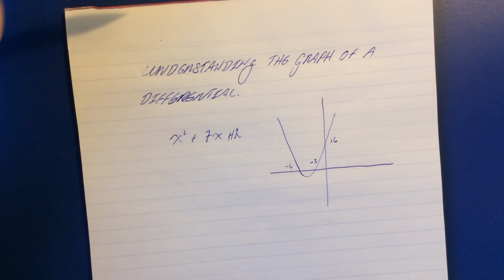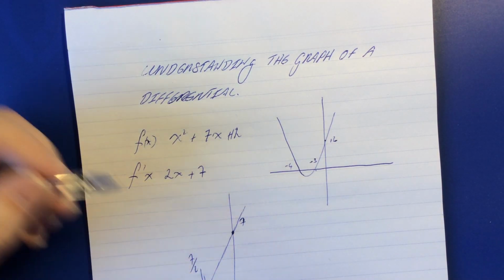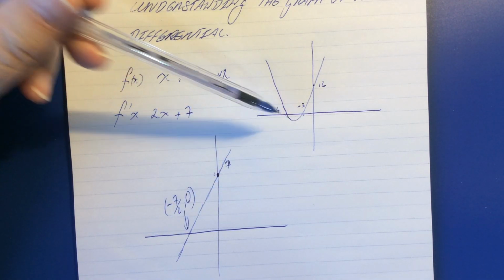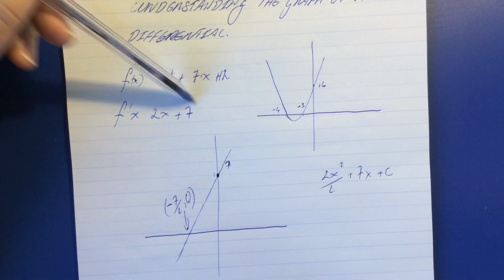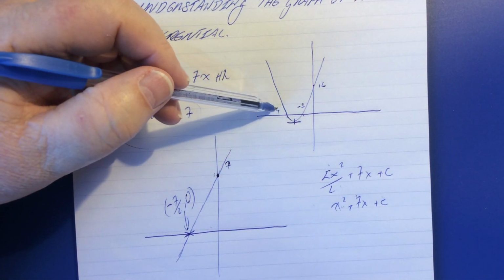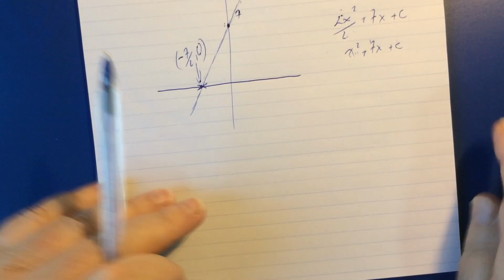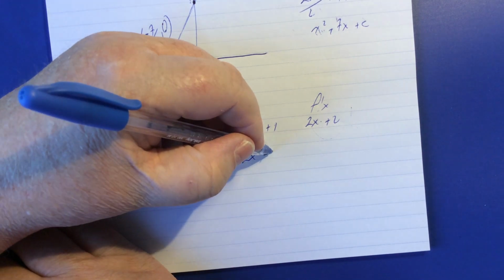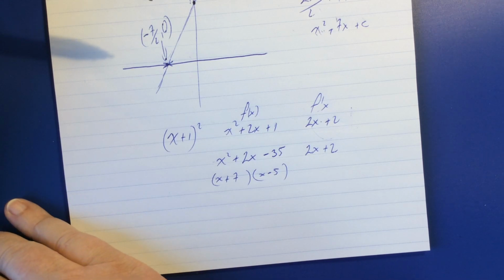What do differential graphs tell us and what are their limitations?